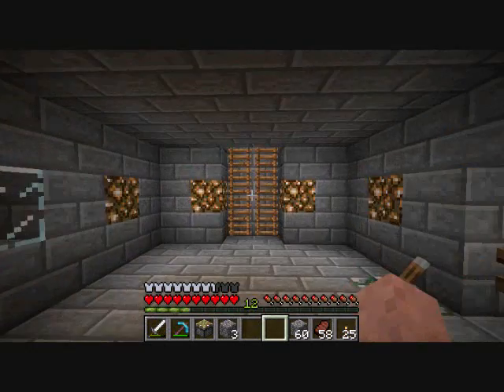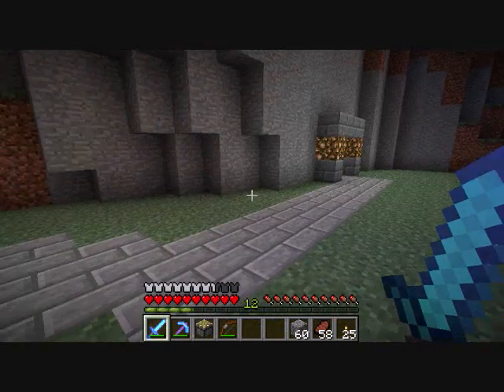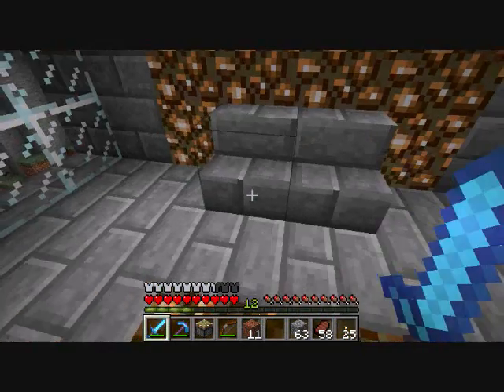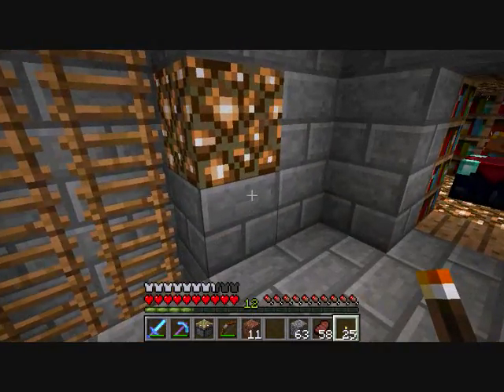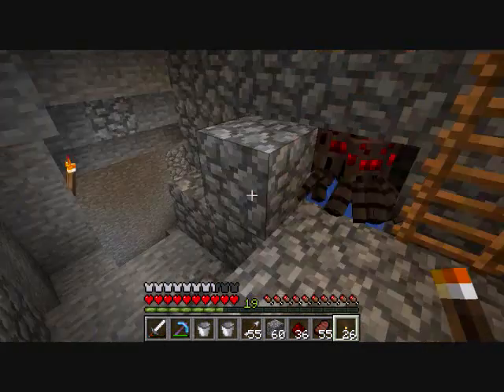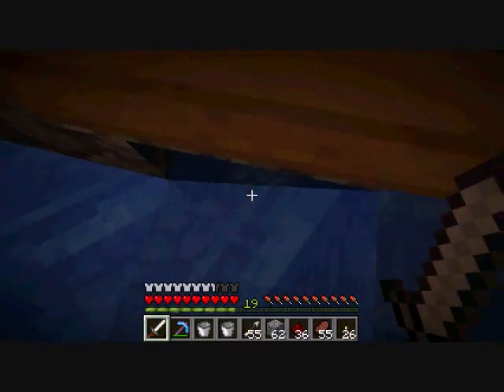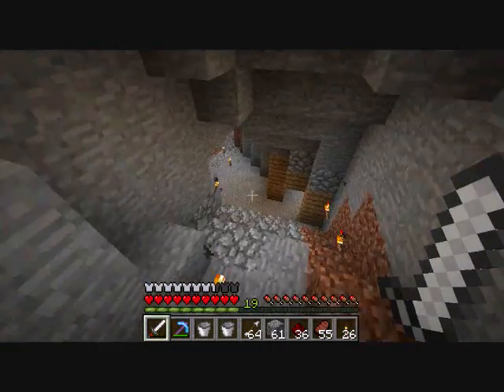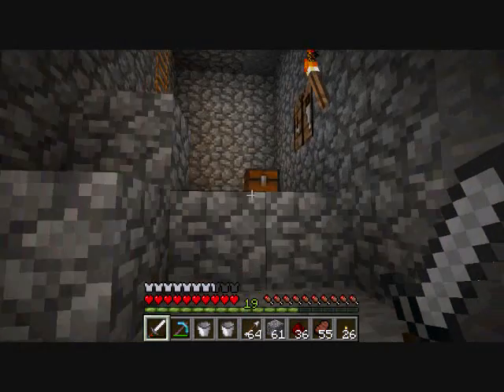Minecraft Let's Play E26 (Take that, spiders!)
I finish up the spider trap and it works fantastically! I was forced to do the work on the trap off-camera because it took me over an hour to get it working properly, but I explain how it works and everything :)